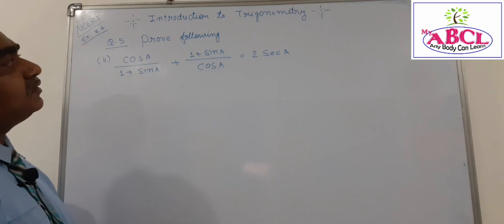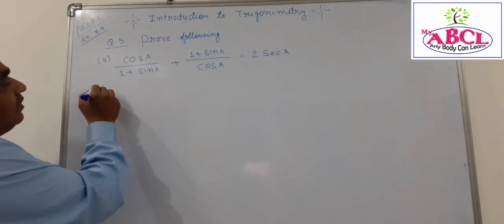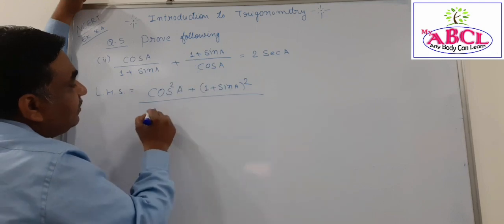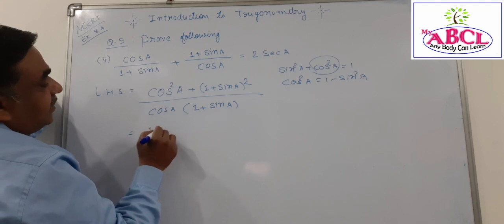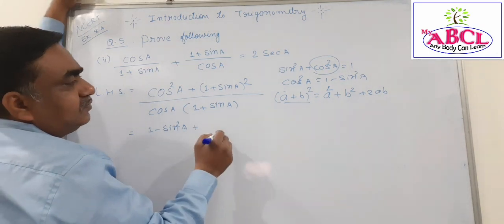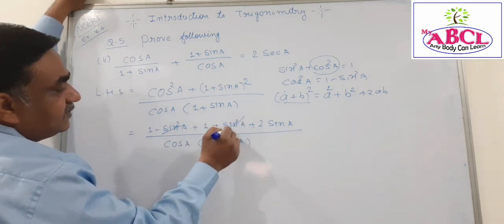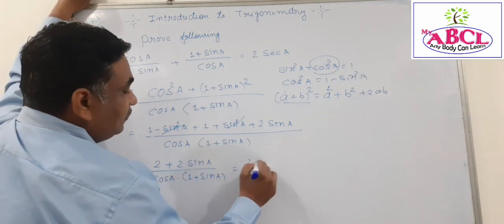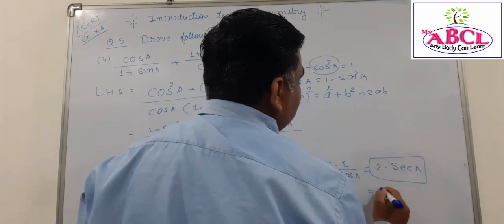Class 10 | NCERT | Maths | INTRODUCTION TO TRIGONOMETRY | Exercise 8.4 | Q. 5 (II) | MyABC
Struggling with Exercise 8.4, Question 5 (II) from the Class 10 NCERT Maths textbook's Introduction to Trigonometry chapter? This video provides a comprehensive explanation of the solution, making it easy for you to understand and follow along. The video covers step-by-step solutions to the question, which is part of the CBSE curriculum. Whether you're preparing for exams or just looking to reinforce your knowledge, this video is a valuable resource for all Class 10 students studying Trigonometry. So grab a pen and paper and let's get started!